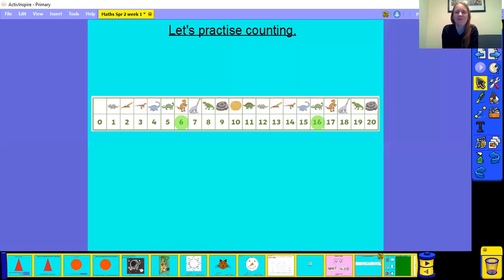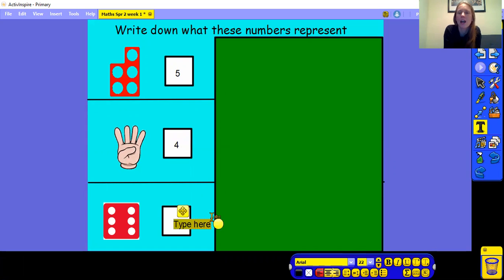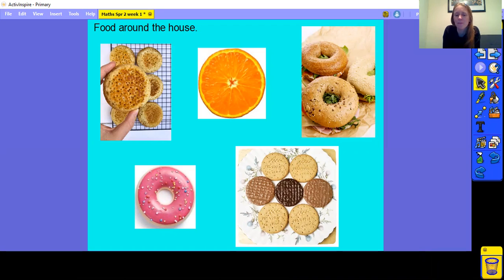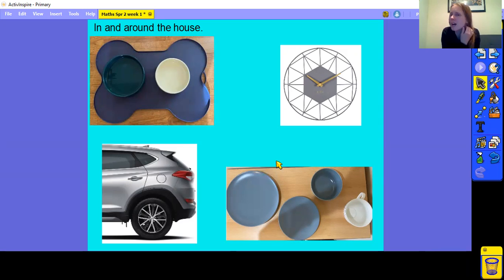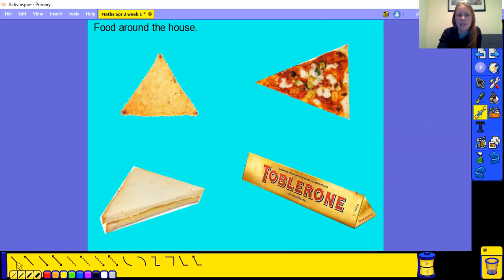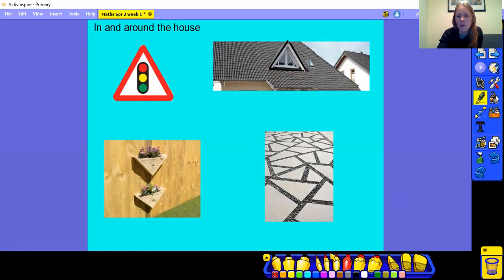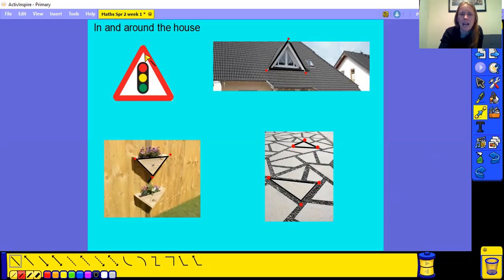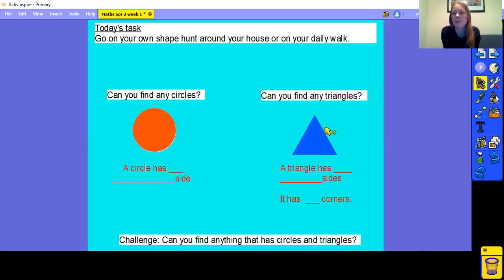25/2/21 Reception Maths